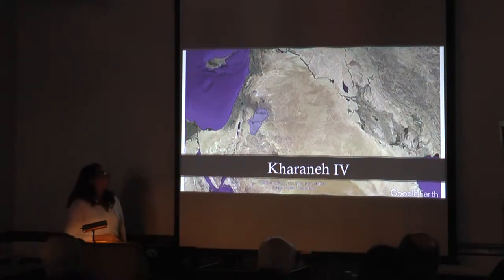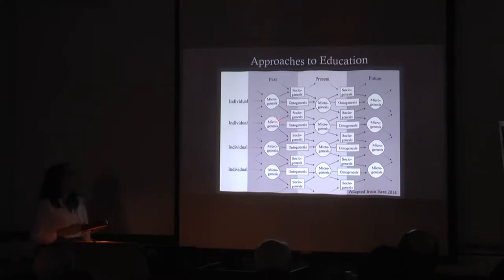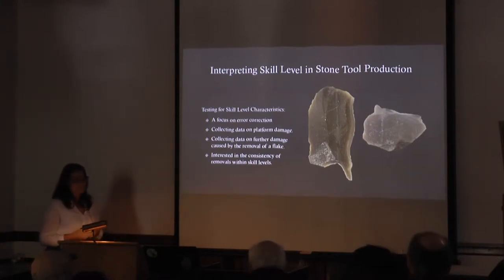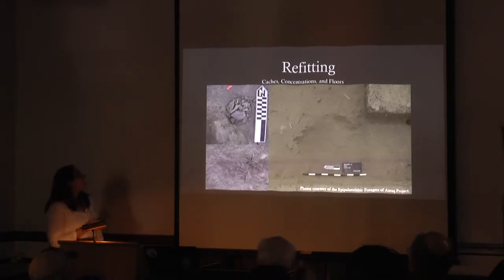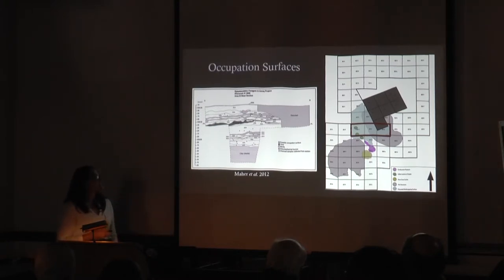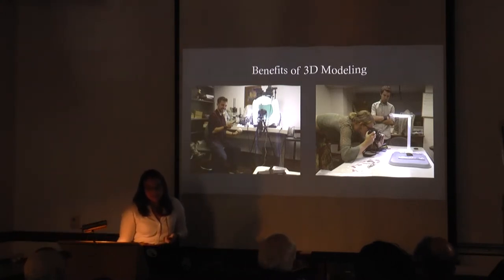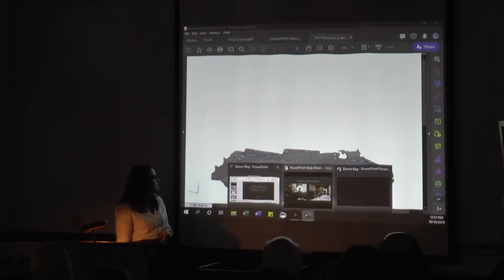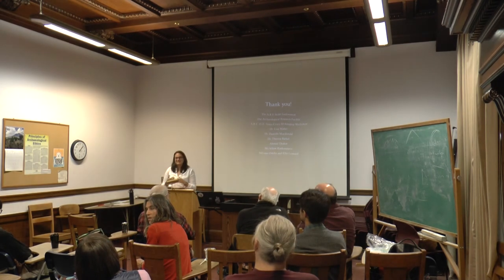2019-09-11 Felicia De Peña - Blade(let) Makers and Communities of Practice at Kharaneh IV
Blade(let) Makers and Communities of Practice at Kharaneh IV
Lecture | October 16 | 12-1 p.m. | 101 2251 College (Archaeological Research Facility)
Speaker:  Felicia De Peña, Department of Anthropology, UC Berkeley
Educational processes like teaching and learning are important components of enculturational processes. The act of learning a skill, practicing the skill in daily life, and transmitting a body of knowledge is a dynamic and ever-changing representation of sociocultural practices that reflects the doxa and habitus of a practicing group. In this talk, I will discuss the current methods I employ to understand the transmission of flintknapping knowledge from the Early Epipalaeolithic into the Middle Epipalaeolithic at the site of Kharaneh IV, Jordan. By combining photogrammetry, refitting analysis, typo-technological analysis, and experimental archaeology I work towards a more holistic understanding of the varied aspects of knowledge transmission during the Epipalaeolithic and identifying a community or multiple communities of practice.